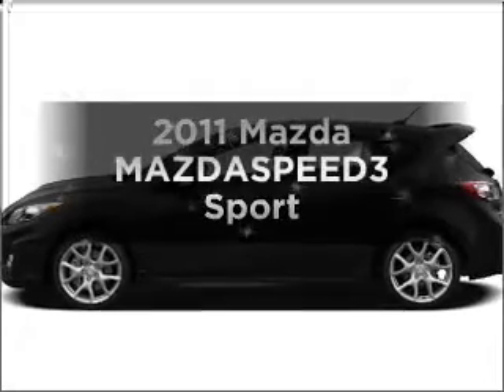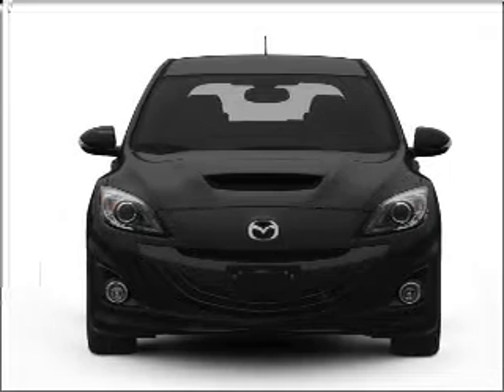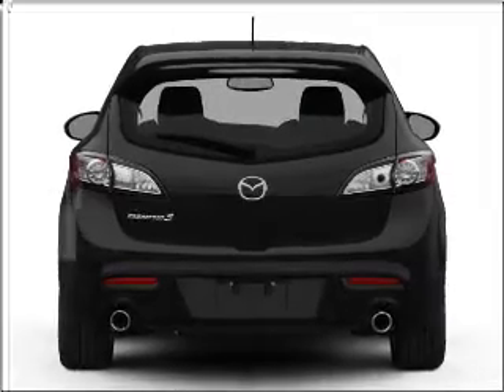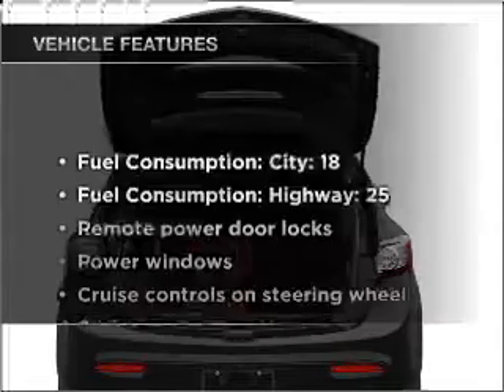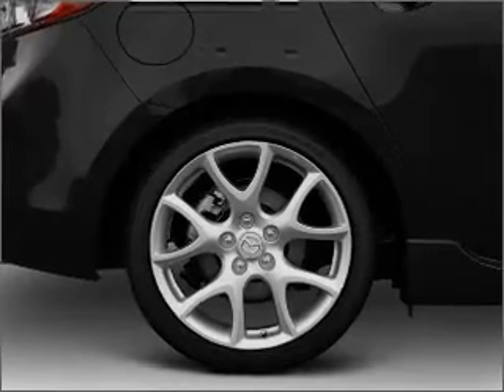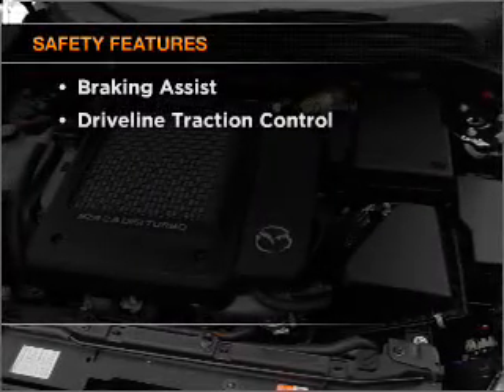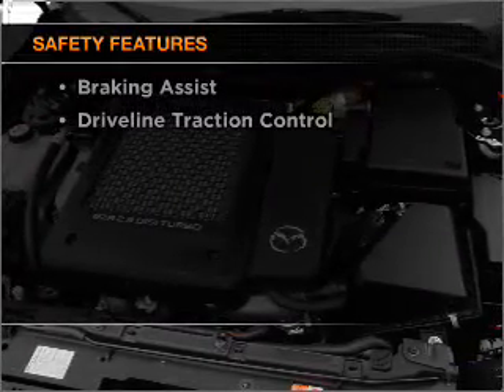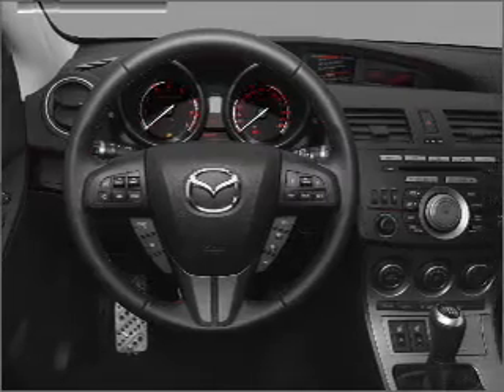2011 Mazda MAZDASPEED3 - ROSWELL GA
Year: 2011
Make: Mazda
Model: MAZDASPEED3
Trim: Sport
Engine: 2.3 liter inline 4 cylinder 16 valve
Transmission: 6-Speed Manual
Color: Black
Mileage: 3
Address:
11185 ALPHARETTA HWY